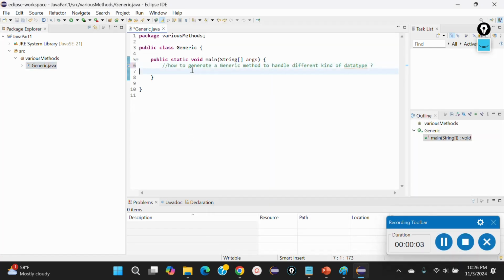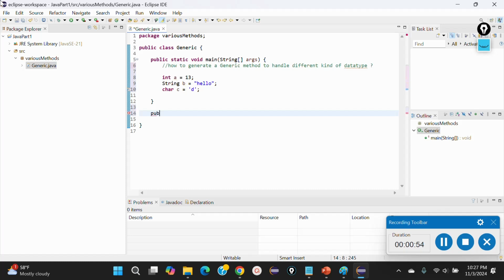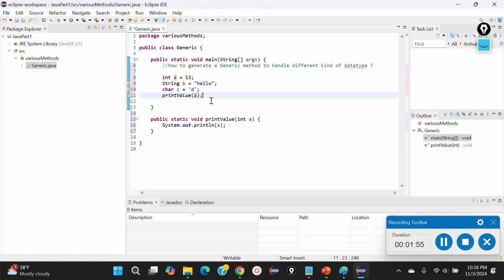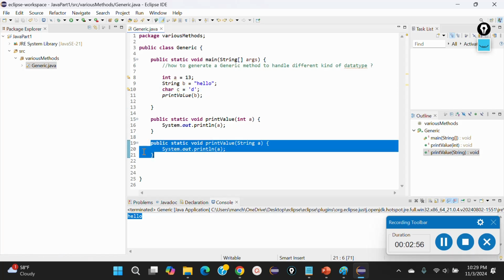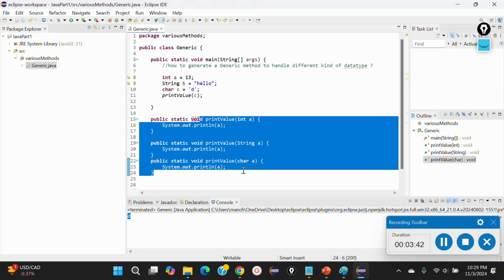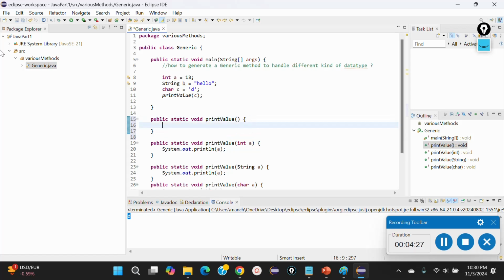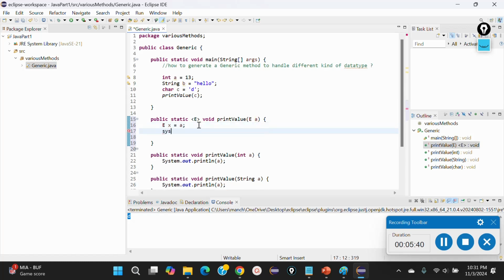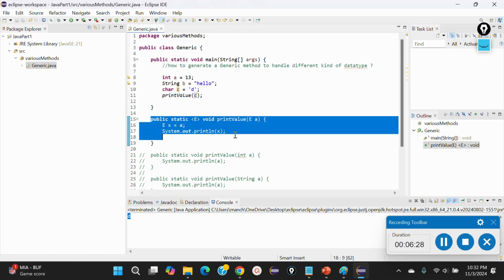Generic Method in java